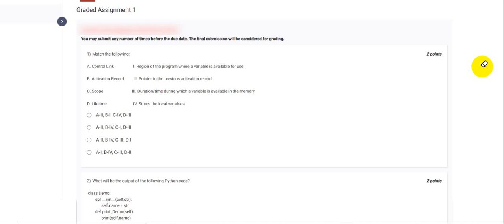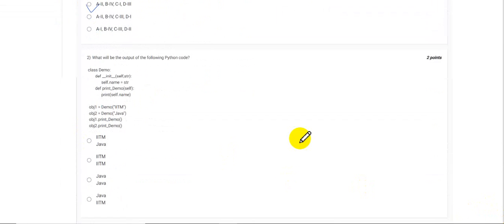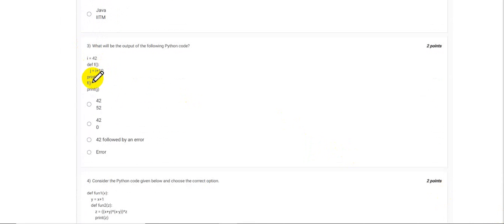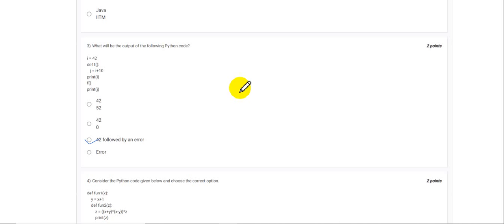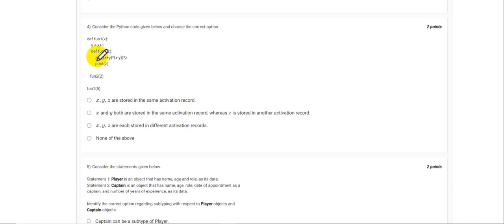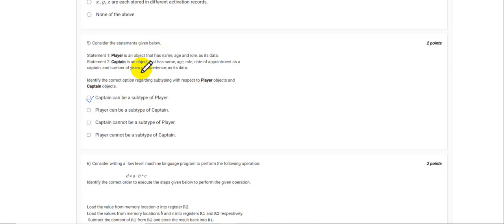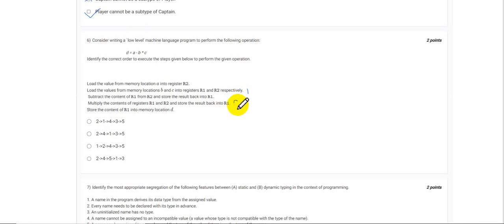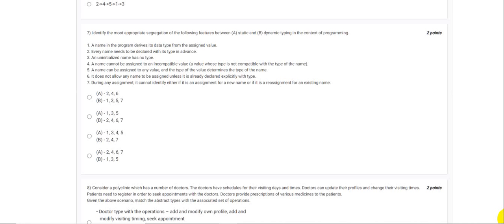IIT Madras Bsc Online Degree JAVA Graded Assignment Week 1 Answers | Solutions | DIPLOMA.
This video is made by subject matter expert from NIT/ IBM USA with 10 years of IT experience .

○ Logitech HD Webcam-
○ Logitech Wireless Keyboard and Mouse Combo-
○ Sony Earphone-

The solution TO  JAVA Graded Assignment week 1.